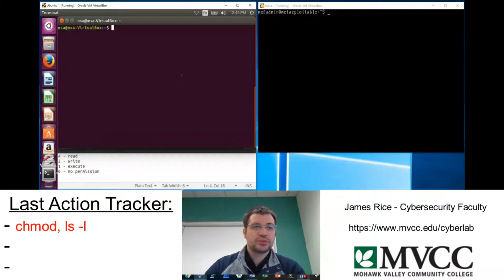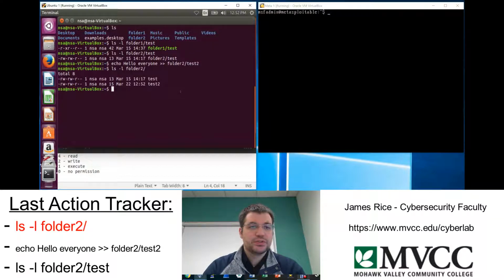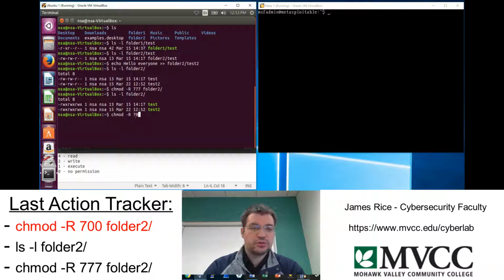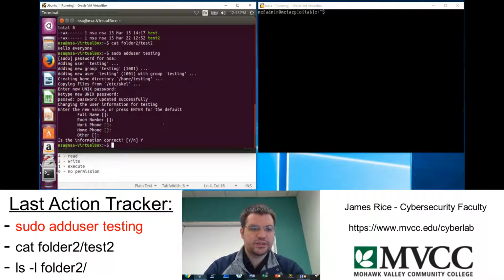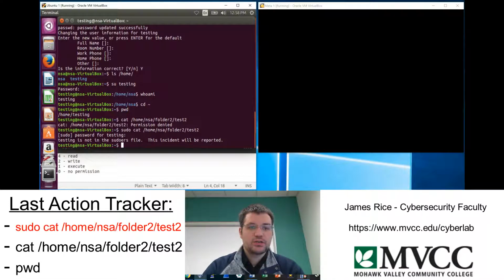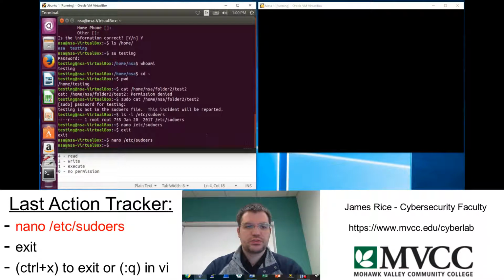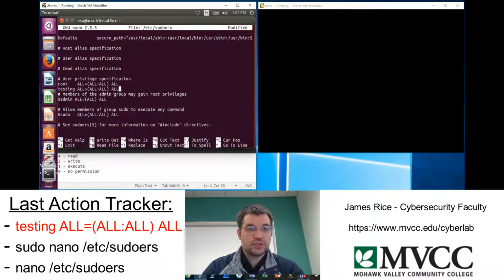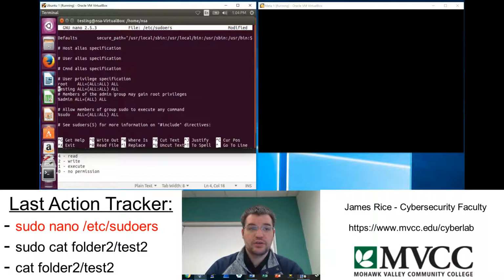12 Linux Administration Privileges Part 2